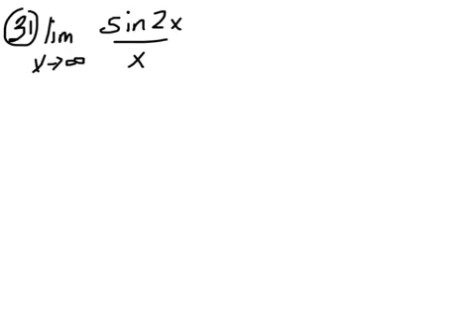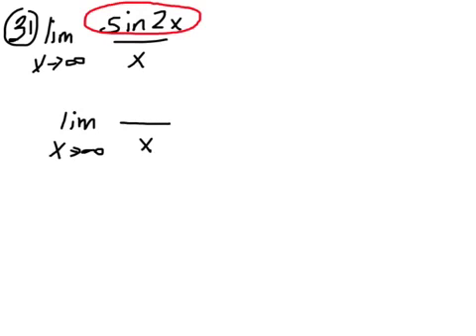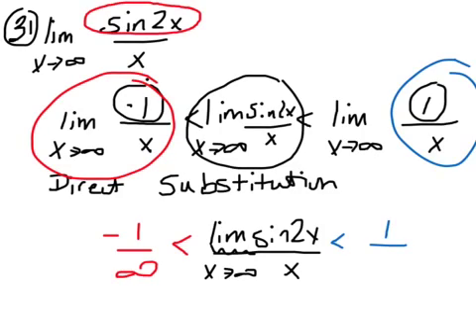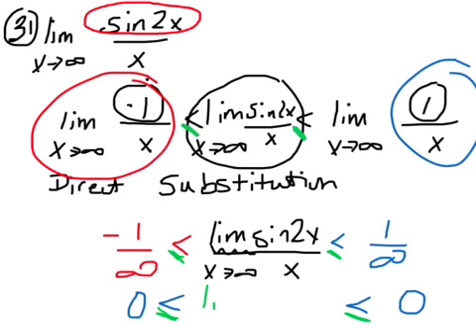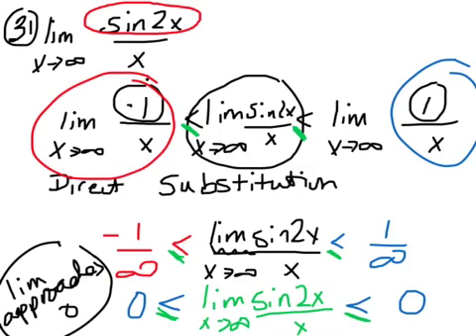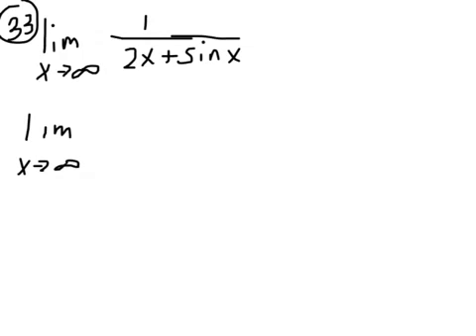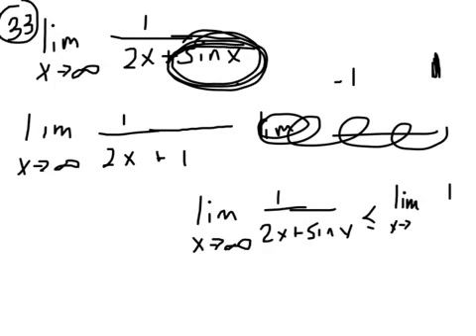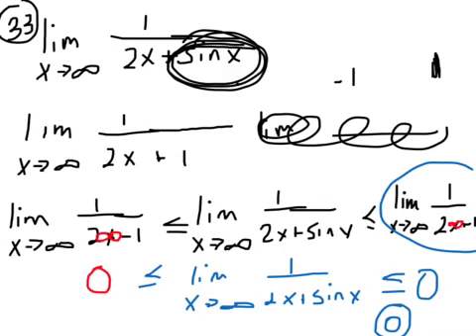Calculus 3.5#31,33